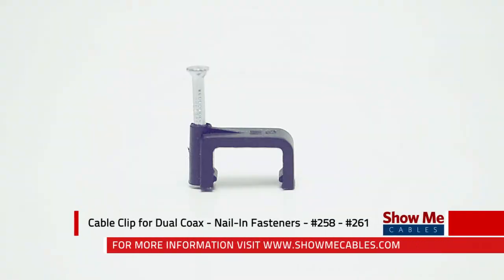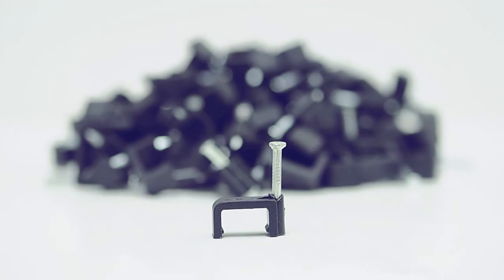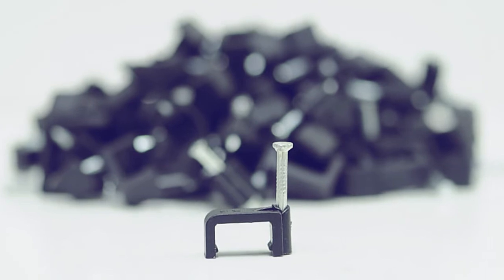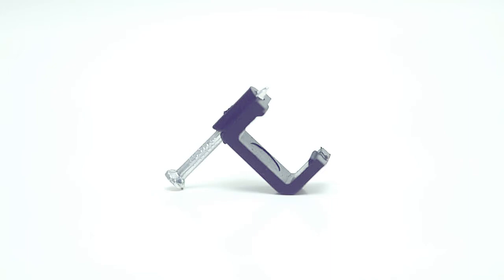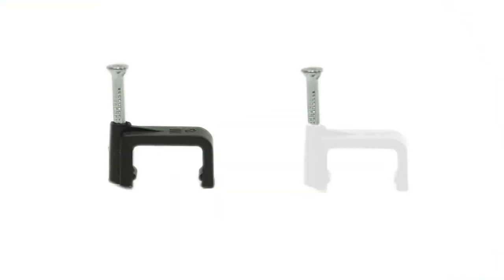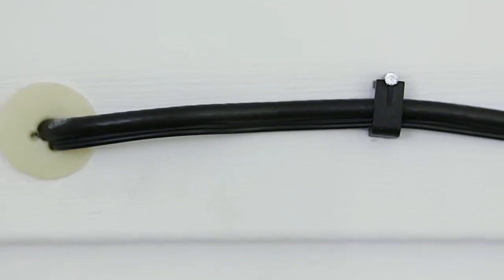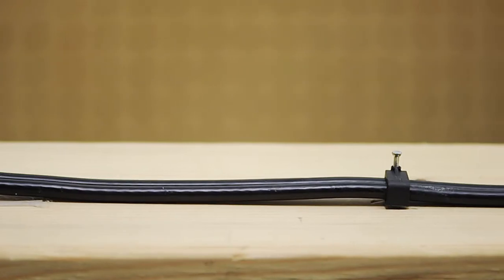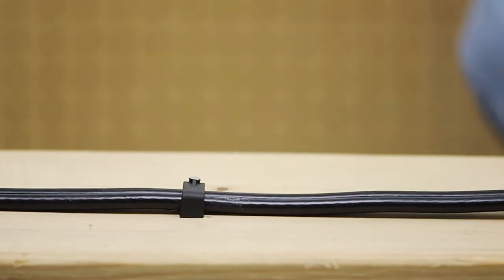Cable Clip for Dual Coax - Nail-In Fasteners - 100 Pack - #258 - #261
Cable clips are a quick and convenient way to route and install cable without damaging the jacket.  They can be used for pre-wire or finished construction.  They are made from high impact ABS plastic and can withstand the forces of installation.  The pre-installed nail makes it easy to grab and put in place. They can be used in wood or mortar.  Unlike staples, the molded plastic clips won't damage or slice the cable jacket.  Sold in packs of 100.

Features

    Fits dual coax cables
    Pre-installed nail
    High impact ABS plastic
    Used for wood or mortar
    Black, white